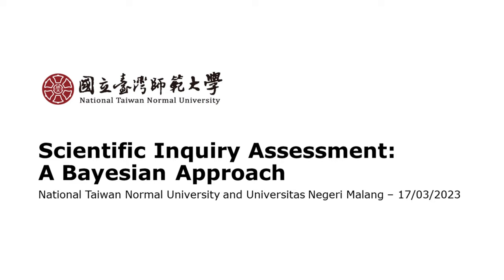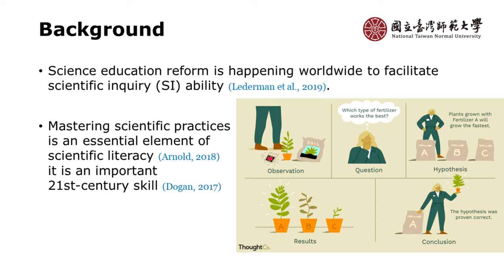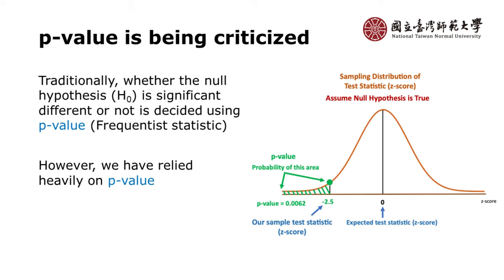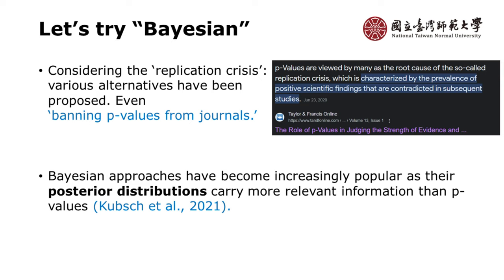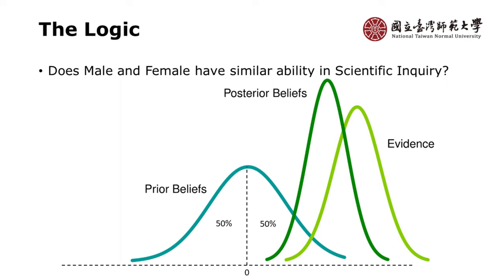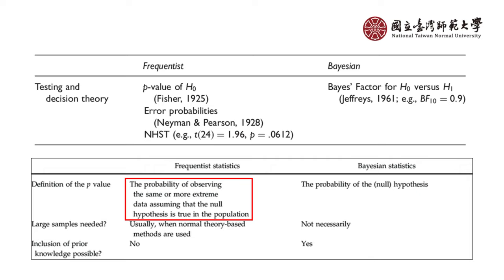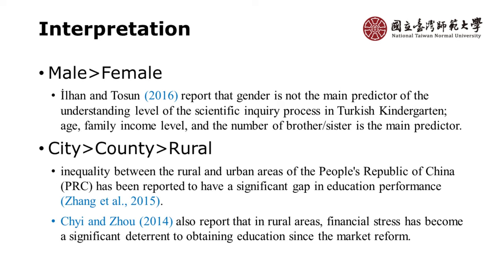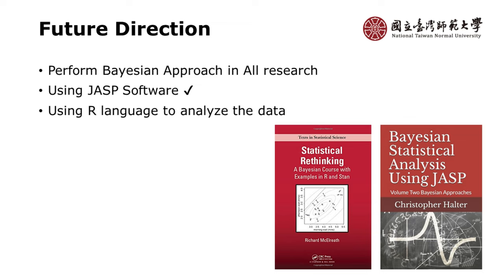Introduction to Bayesian: Scientific Inquiry Assessment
Bayesian menjadi pendekatan yang mulai banyak diterapkan. Sedikit yang kita tahu tentang penerapannya. Saya mencoba mempelajari dan menerapkan di bidang Pendidikan\